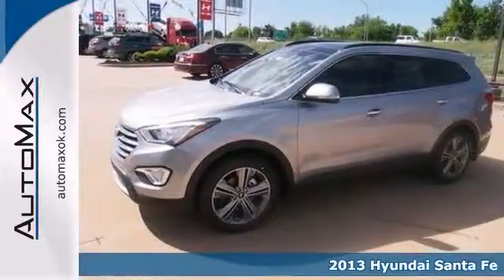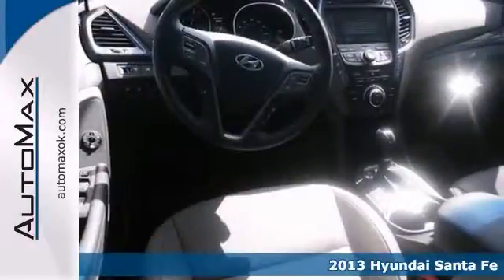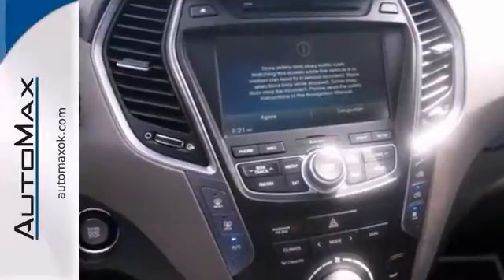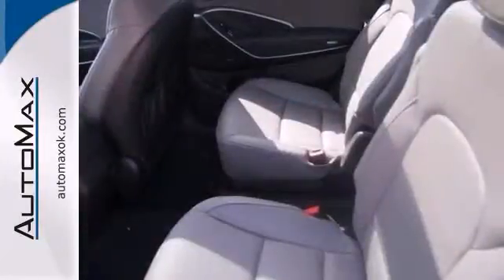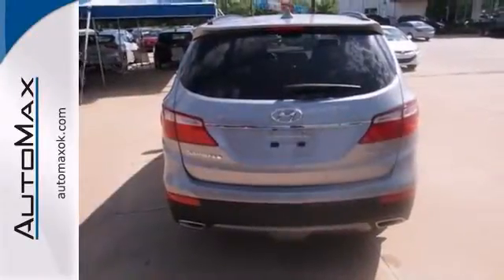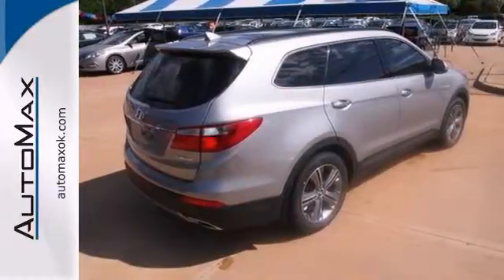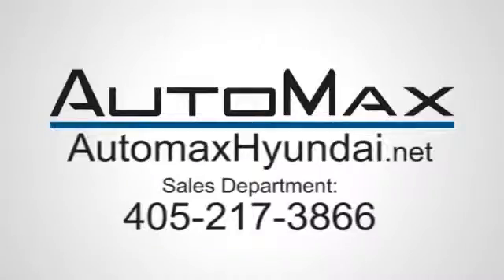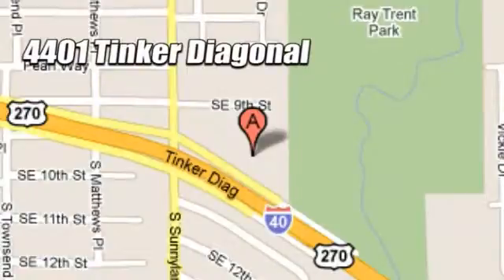2013 Hyundai Santa Fe Oklahoma City Edmond, OK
Year: 2013
Make: Hyundai
Model: Santa Fe
Trim: 6 Speed Shiftable Automatic
Engine: 6 Cylinder
Transmission: 6 Speed Shiftable Automatic
Color: Iron_Frost
Interior: Gray
Stock #: Y10576
Feast your eyes upon the groundbreaking 2013 Santa Fe Limited shown here in Iron Frost. Designed to exhibit the power and strength of nature, the exterior offers both an aerodynamic and innovative approach that leaves it's competitors looking bland and uninspired. Under the hood you will find a 3.3L GDI V6 that provides a mind-blowing 290 horsepower while delivering nearly 25mpg! This is made possible with the use of Santa Fe's smooth-shifting 6-speed automatic transmission that features an Active ECO system. Visually, the exterior provides you with 19-inch Hyper-Silver alloy wheels, projector beam headlights w/LED accents, a rear spoiler and of course the chrome accented front grille featuring the stylish Hyundai badge. Step inside, and you'll find a roomy and leather-trimmed interior with a vast array of standard features and seating for six. Features such as Bluetooth, heated first and second row of seats as well as Hyundai's innovative BlueLink Telematics that can call for help or even find a short cut. The Santa Fe features brilliant safety features both inside and out. With seven airbags, HillStart Assist and a Vehicle Stability Management System, your safety will never be taken for granted. Now is the time to start standing out in the sea of CUV's with your new Santa Fe. 'Please visit us on Dealerrater.com and see what our customers have to say about us. For Special Internet pricing, VIP Appointments, and more please call our Internet Sales team today.'

Address:
4401 Tinker Diagonal St